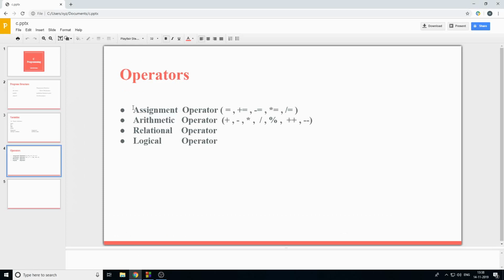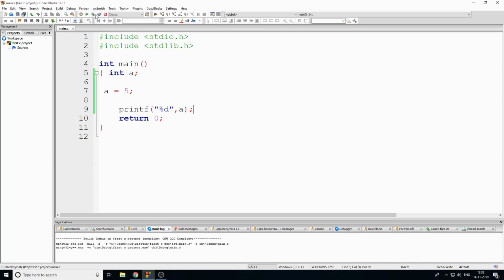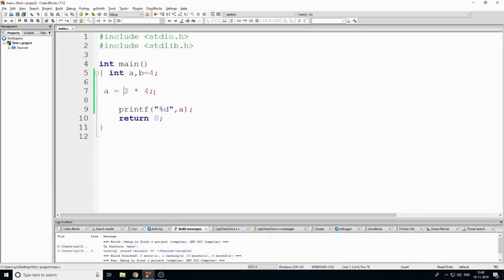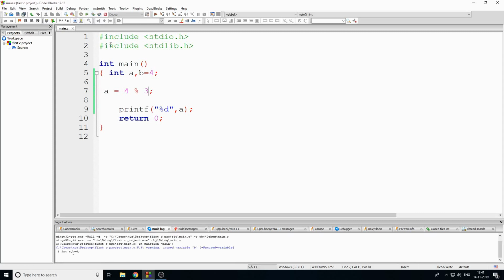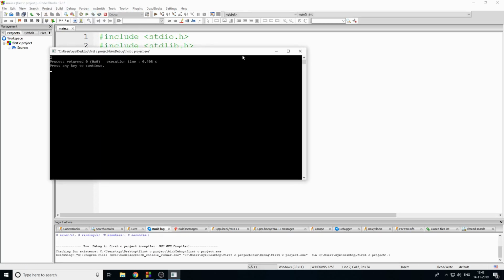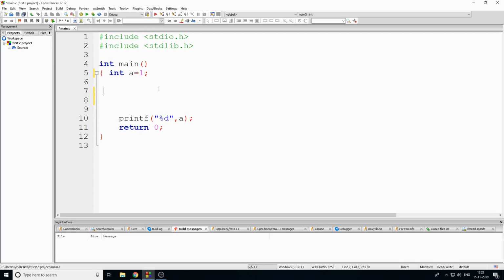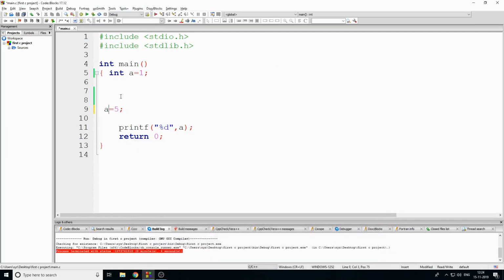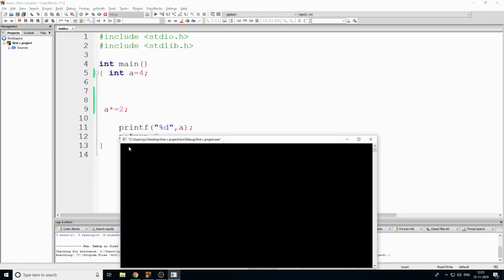Operators in C part 1| C programming tutorial #3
This is the third video of the C programming tutorial series and it teaches you  to use the different operators in C.  There will be 2 parts regarding the operators and this is the first part in it.